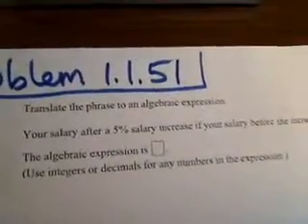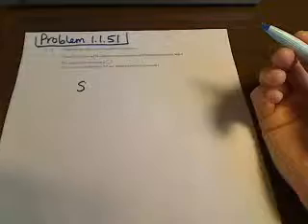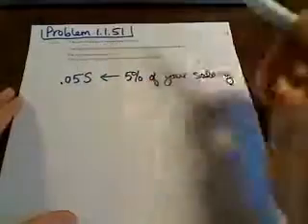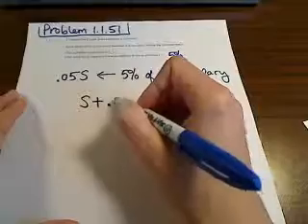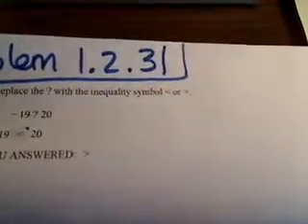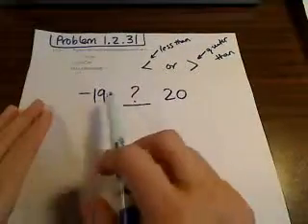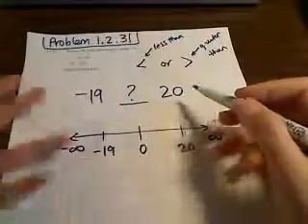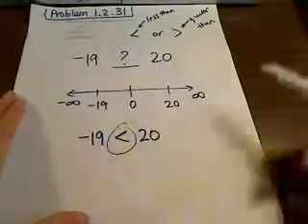Translate a phrase into an algebraic expression